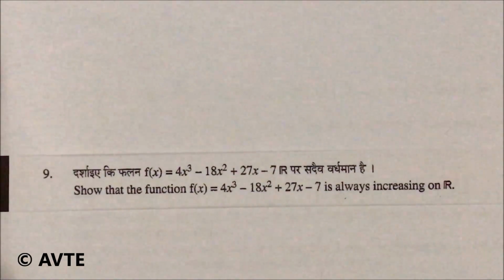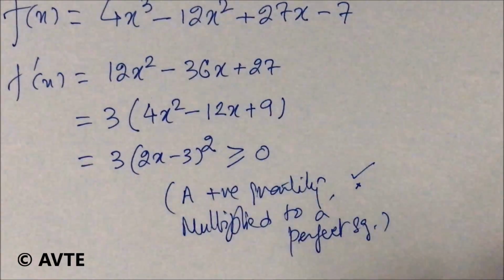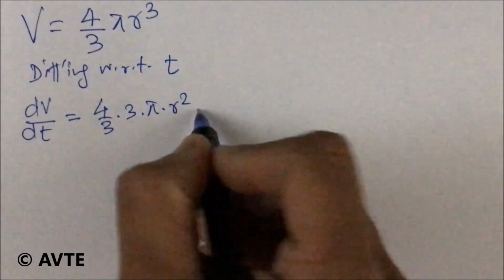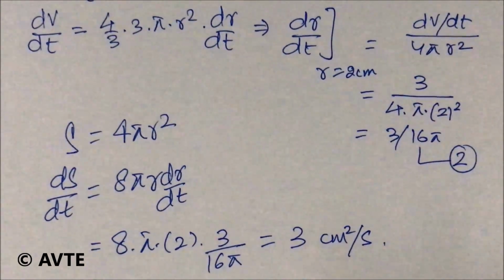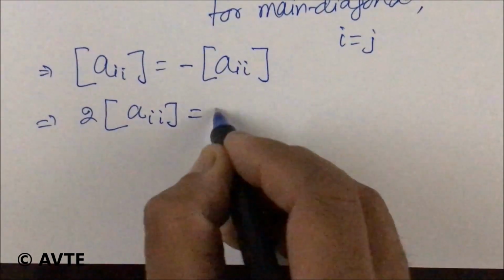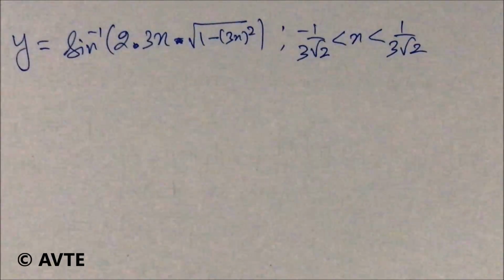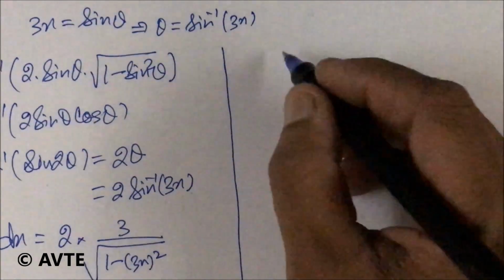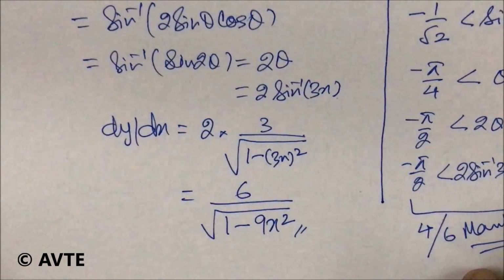Solution Board Exam 2017 Maths (Section B part 2 of 2), Fully solved & explained || ट्वेल्वफत मैथ्स